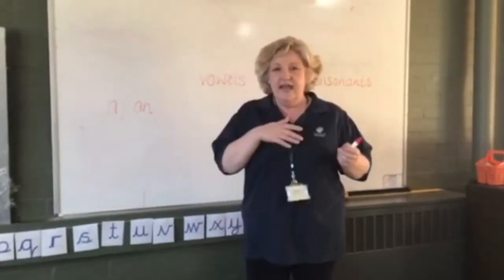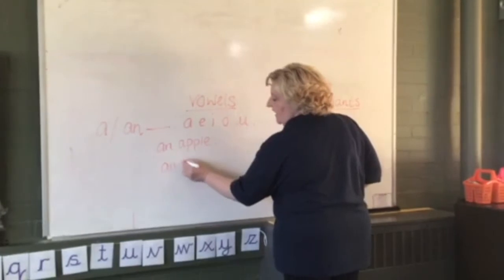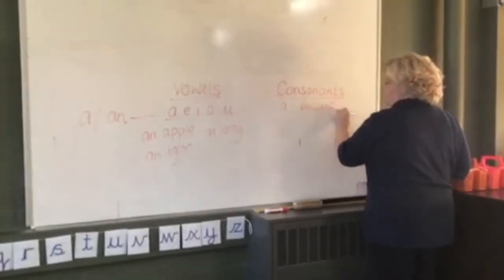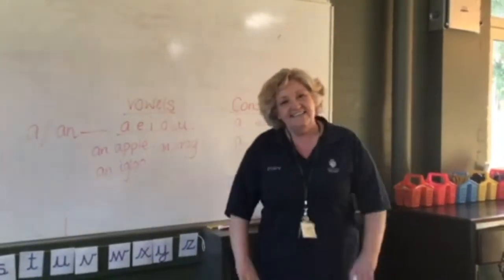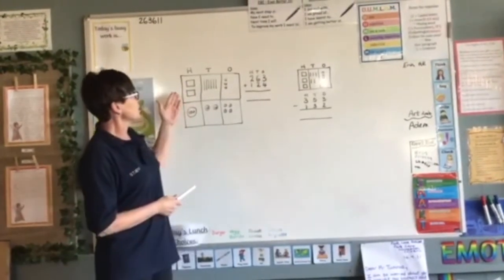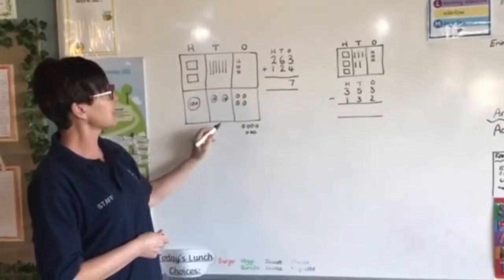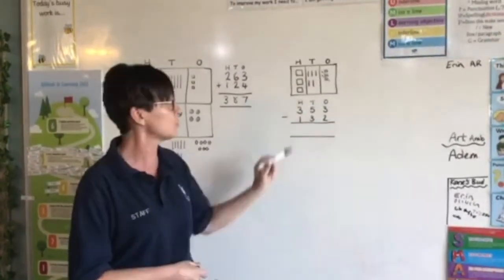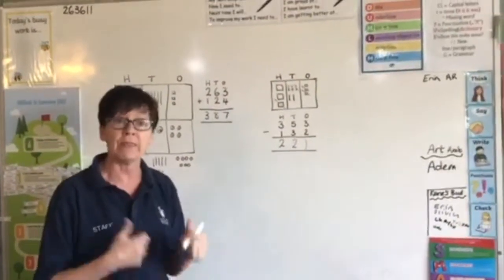Year 3 - Family Support - Autumn 1